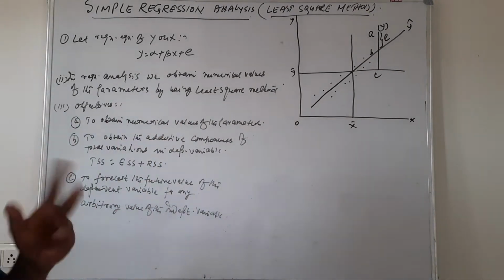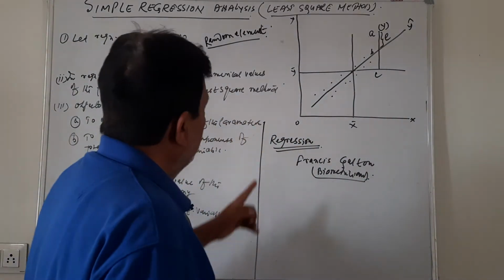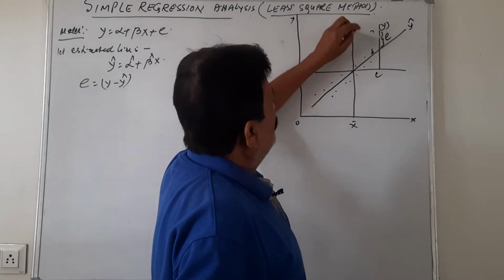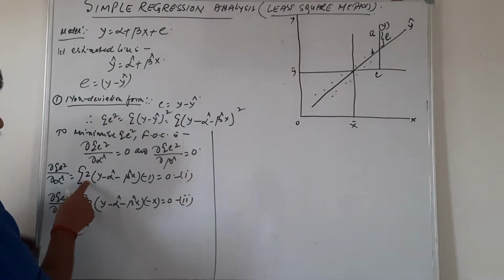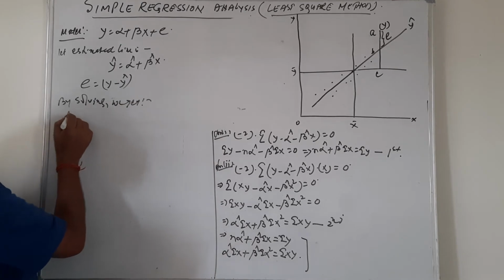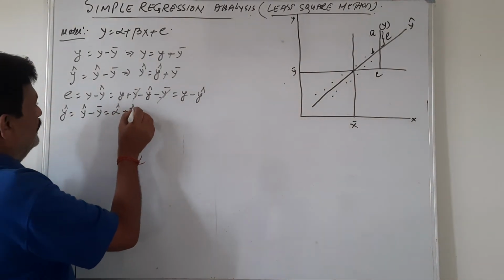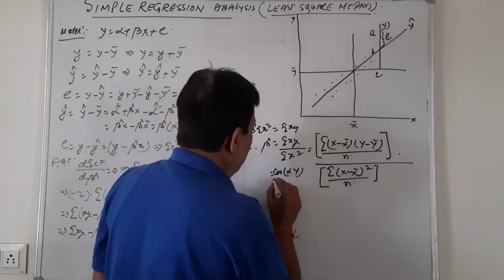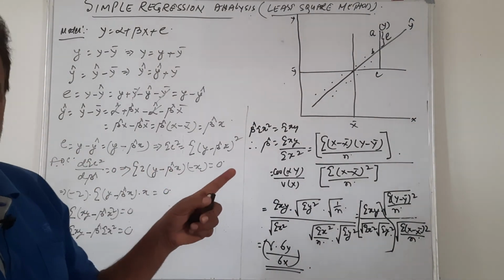Simple Regression Model (Least Square Method) || Economics